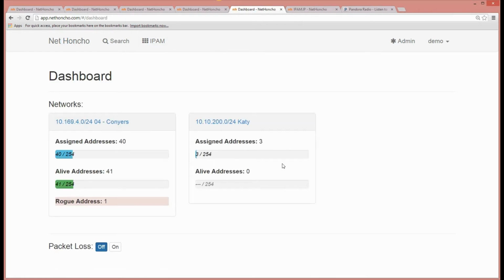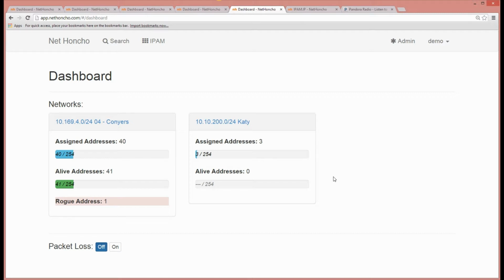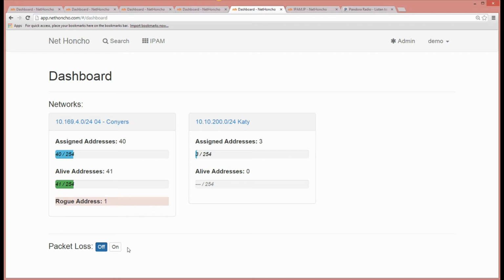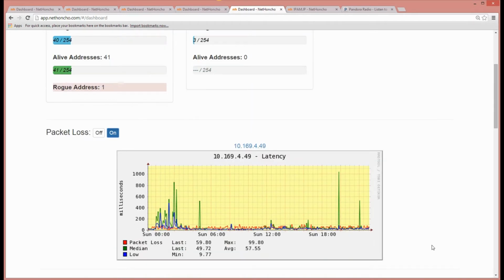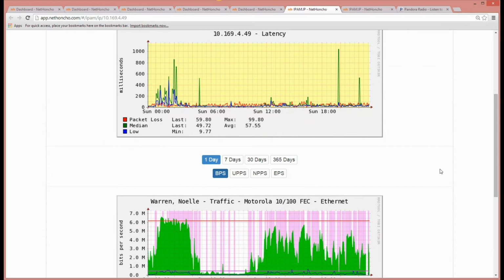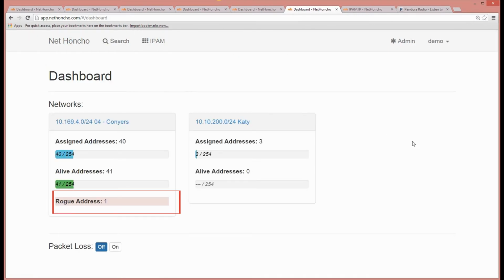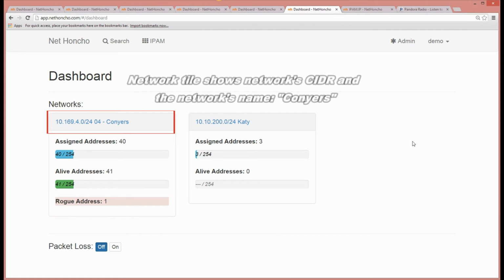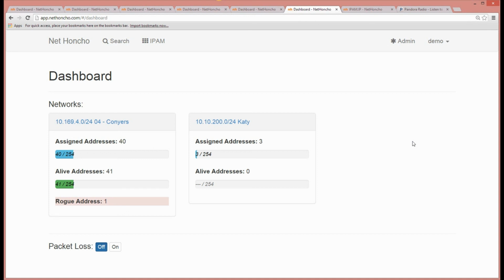NetHoncho system walkthrough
Nethoncho is a IPAM that automatically conducts checks on all of the IP devices in the network and stores the results for these checks for up to one year.  Stored data includes ping latency, packet losses, data throughput on each network interface in terms of bits per second, errors on each network interface.  This information is automatically presented as a set of charts on each device's page.

This on-line charted test data provides the Helpdesk with an instant history the bandwidth usage, network errors and outages experienced by a subscriber.

Nethoncho's browser-based interfaces works well on desktops, tablets and smartphones. This means that technicians in the field can use NetHoncho with just a smartphone.

This webcast is a high-level introduction to NetHoncho's charts.